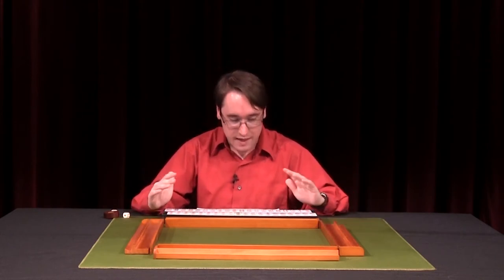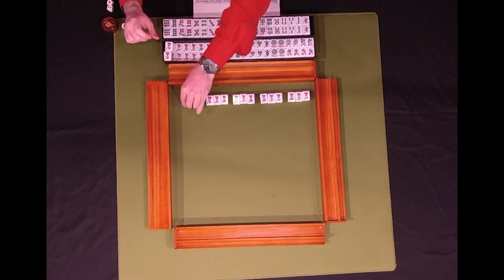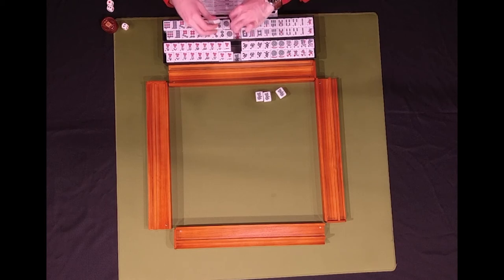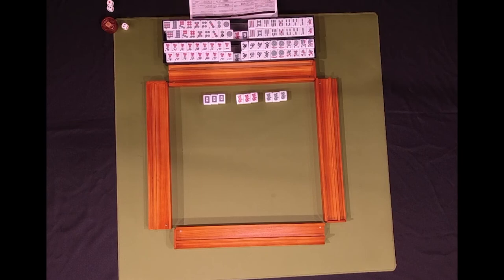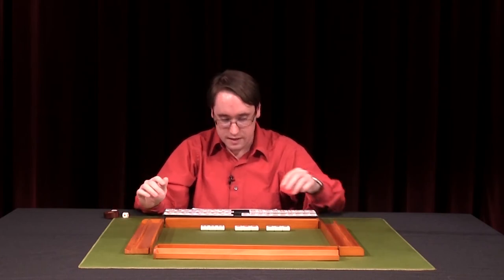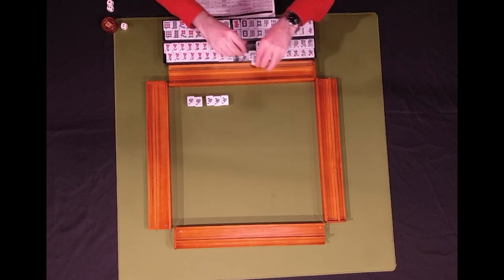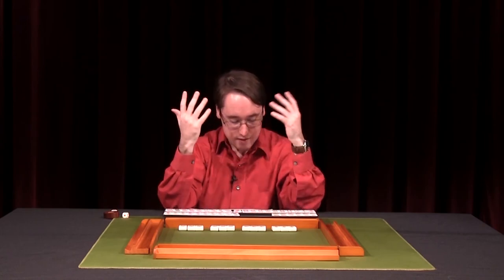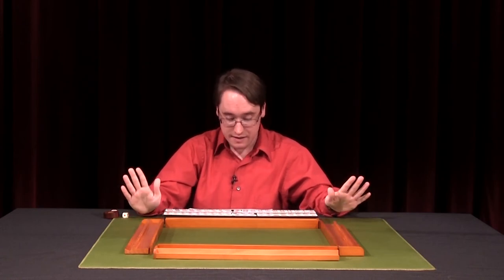Let's Play Games: Ep. 24, "Mahjong, North: Passing through the Nine Gates"